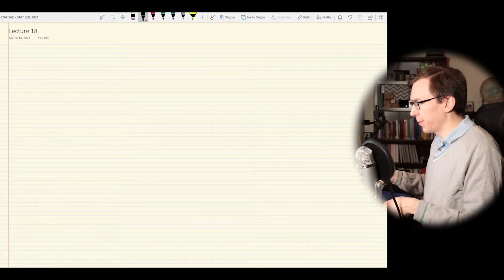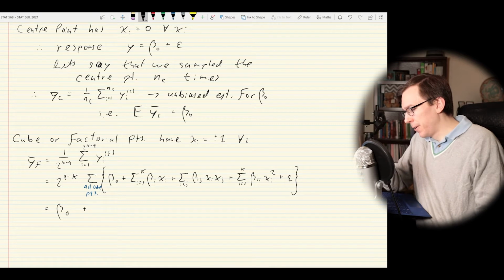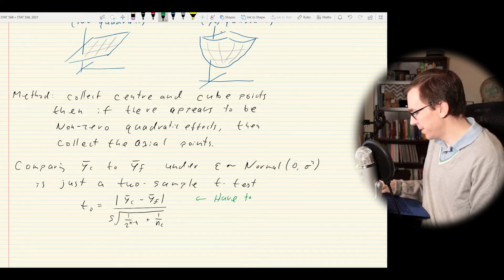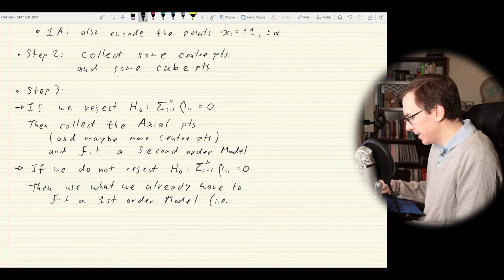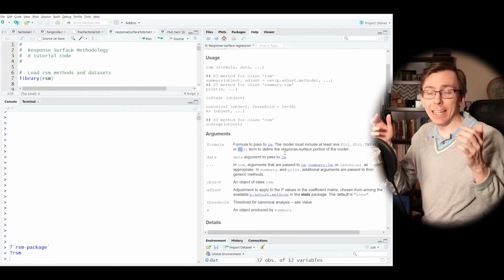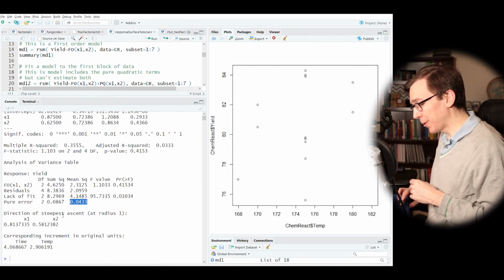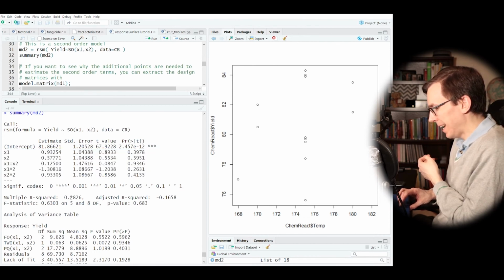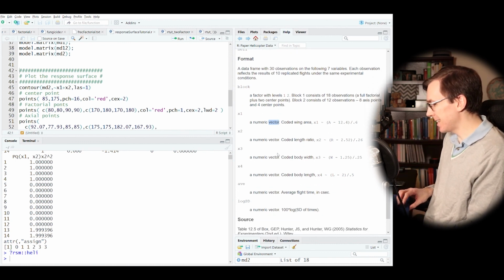DoE Lecture 18: RSM Optimization and R Code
Now, we discuss how response surface methods are used in practice for search and optimization of a response variable over a design space.